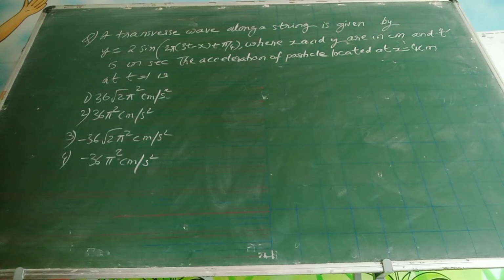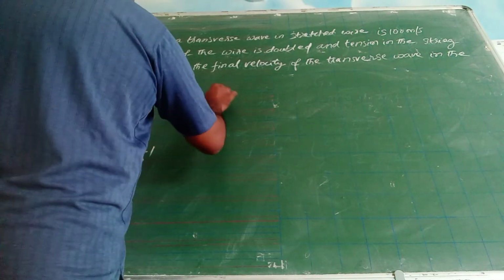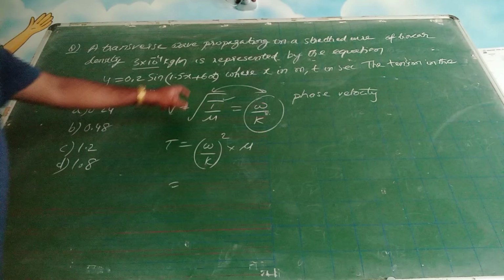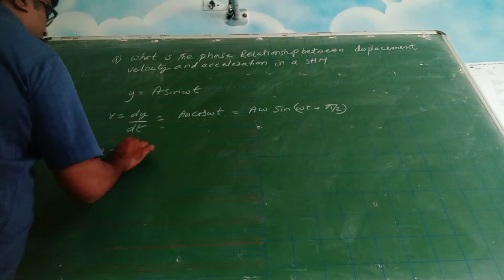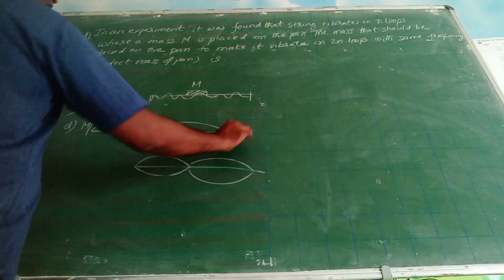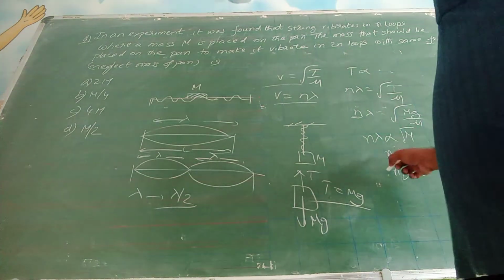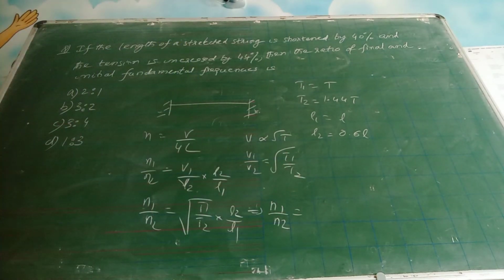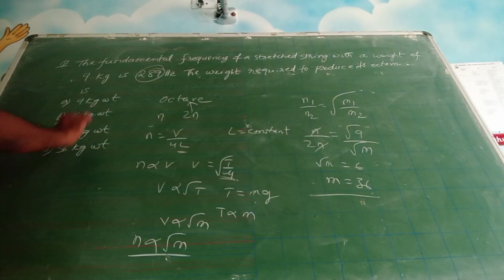wave numericals -3